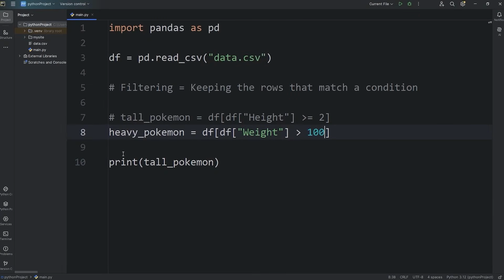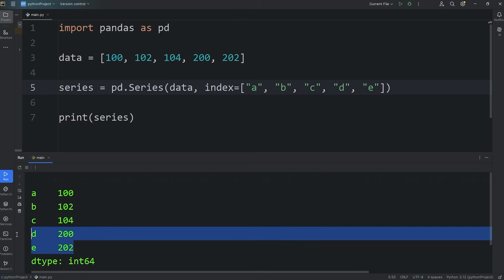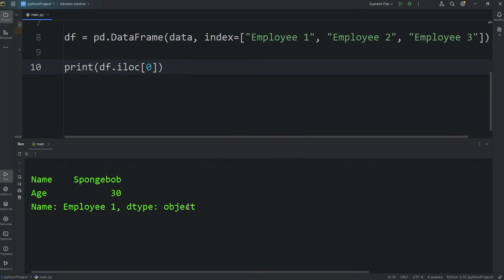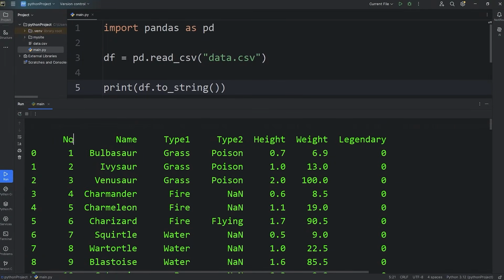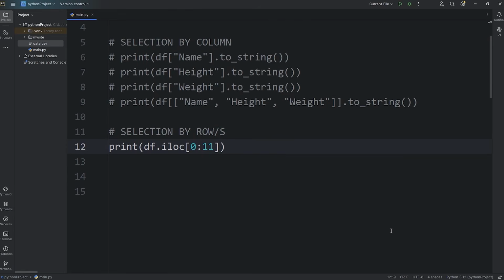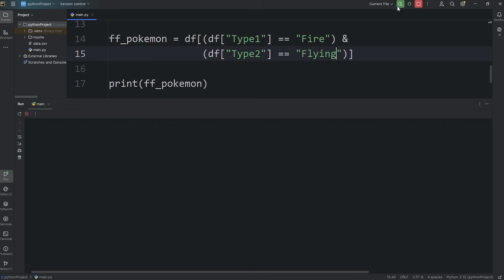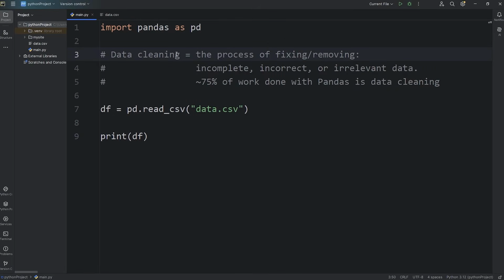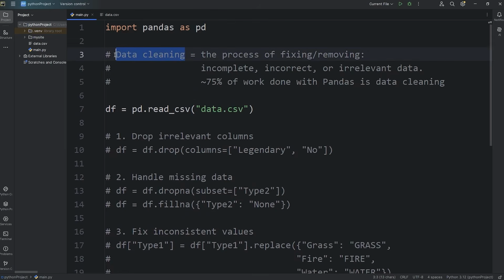Learn Pandas in 1 hour! 🐼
This video serves as an introduction to the Pandas Python library. We’ll cover the basics of Pandas so you can start working with it on your own. After finishing this video, I recommend learning either Matplotlib, linear algebra, or more advanced Pandas topics.

00:00:00 Intro to Pandas 🐼
00:02:18 Series 1️⃣
00:13:09 DataFrames 🔢
00:22:14 Importing 📥
00:27:15 Selection 🎯
00:36:32 Filtering 🔍
00:43:06 Aggregation ➕
00:50:57 Data cleaning 🧹